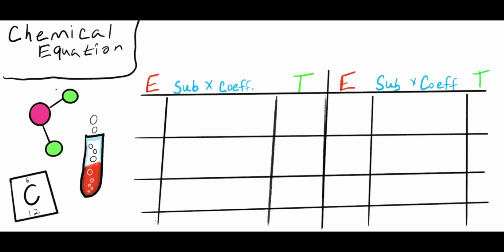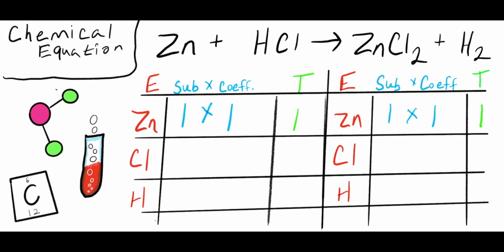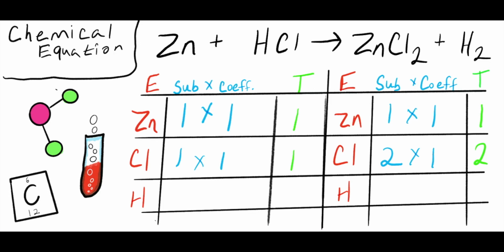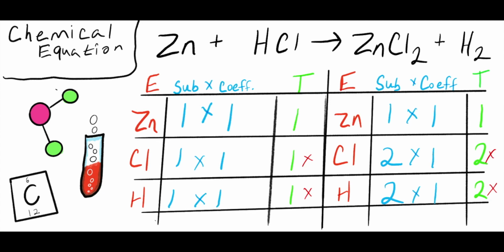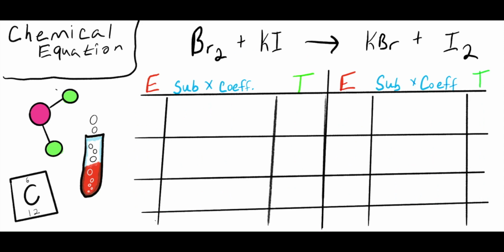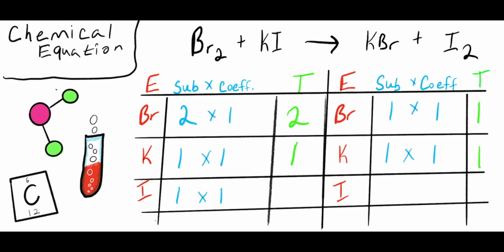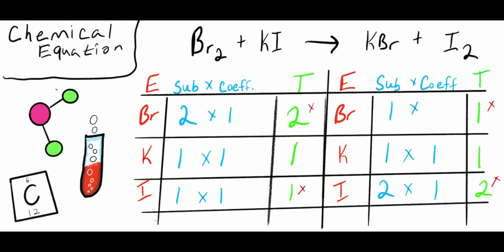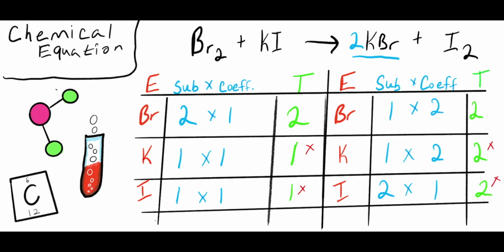Practice Balancing Chemical Equations (Part 2 of 3)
This is part 2 of my 3 part tutorial on balancing chemical equations. In this video, I will walk you through step-by-step on balancing chemical reactions. I will work out 2 equations in this video which will give you more practice in balancing equations.  In this video, we balance the following equations:  Zinc reacting with Hydrochloric acid and Bromine reacting with Potassium Iodide.

If you are one of my students and want to continue through our "Chemical Reactions Unit" hit the "Learning Chemical Reactions Playlist." This playlist will go over all the topics we are covering for class. If you are still needing some help with balancing equations, then click the "How to Balance Chemical Equations Playlist" at the end of this video. Hope this helps you out!

If you are a fellow educator, then check out my Teachers Pay Teachers store in the link below to find content that can complement what you are covering in the classroom:

Thanks for the support and Good Luck in the Classroom.